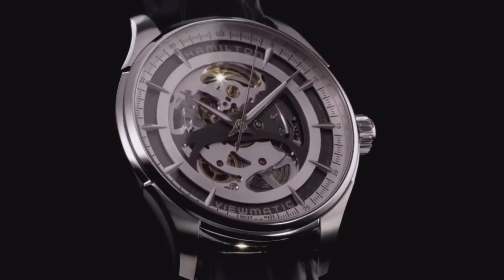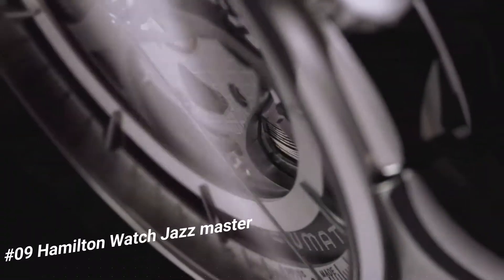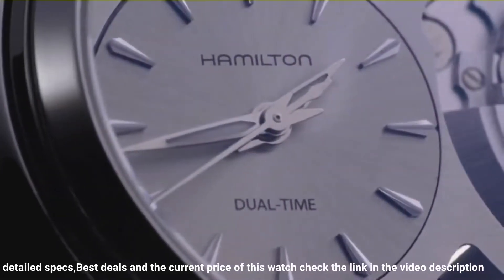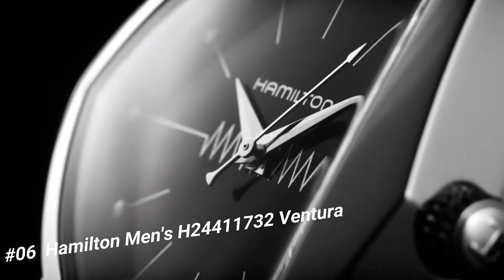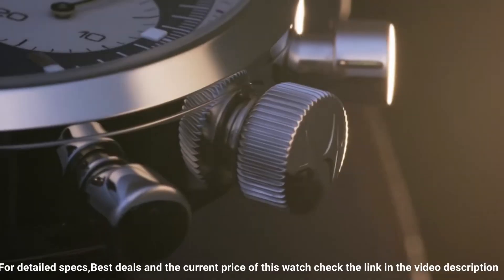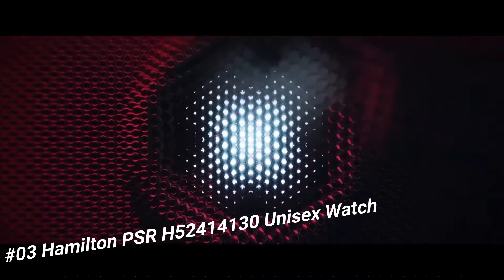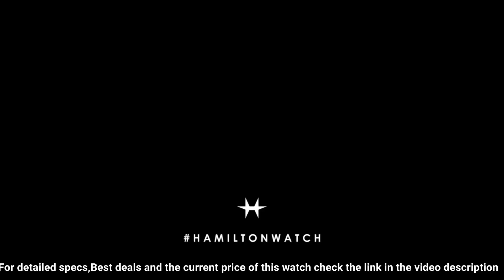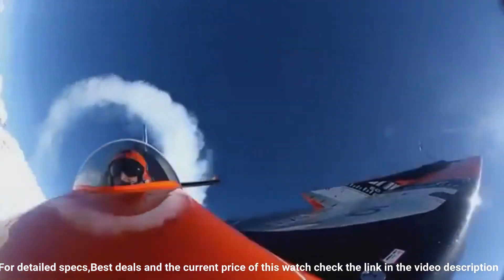Top 10 Best New Hamilton Watches For MEN 2023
Hello Friends If you are looking for the Top 10 Best New Hamilton Watches For Men 2023.You are in the right place.

10.Hamilton Khaki Aviation X-Wind | Automatic | Chronograph | Brown Dial
H77916920

Amazon US
Amazon ES
09. Hamilton Jazzmaster Viewmatic Automatic Skeleton Dial Black Leather Mens Watch H42555751

Amazon US
Amazon UK
Amazon CA
Amazon DE
Amazon IT
Amazon FR
Amazon ES
08.Hamilton Jazzmaster Face 2 Face II Automatic Men's Watch H32866781

Amazon US
Amazon UK
Amazon CA
Amazon DE
Amazon IT
Amazon FR
Amazon ES
07. Hamilton Khaki Field Titanium Auto Automatic 42mm H70665533

Amazon US
Amazon CA
Amazon DE
Amazon IT
Amazon ES
06. Hamilton Mens H24411732 Ventura Stainless Steel Watch with Black Leather Band

Amazon US
Amazon UK
Amazon CA
Amazon DE
05.Hamilton American Classic Intra Matic Auto Chrono Automatic 40mm H38416541

Amazon US
Amazon CA
Amazon DE
Amazon IT
Amazon FR
Amazon ES
04.Hamilton Jazzmaster Viewmatic Auto Automatic | 40mm | H32515555

Amazon US
Amazon UK
Amazon CA
Amazon DE
03.Hamilton PSR H52414130 Unisex Watch

Amazon US
Amazon DE
02.Khaki Aviation Pilot Day Date Auto Automatic | 42mm | H64615585

Amazon US
Amazon CA
Amazon DE
01.Hamilton Khaki Aviation Pilot Auto Chrono Men's Automatic Watch H64666135

Amazon US
Amazon UK:
Amazon CA
Amazon DE